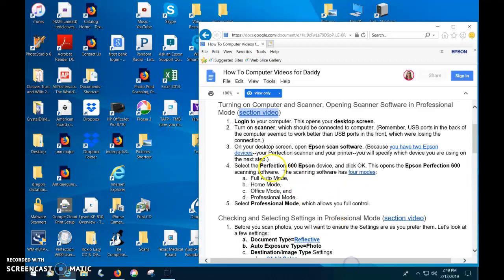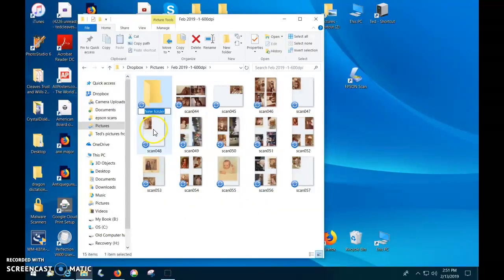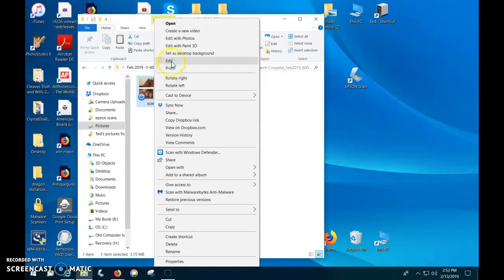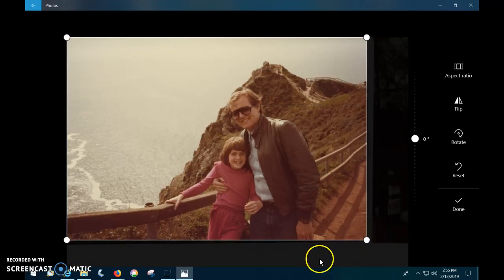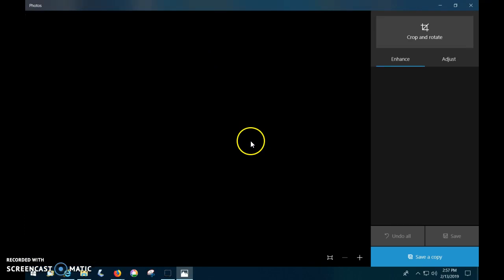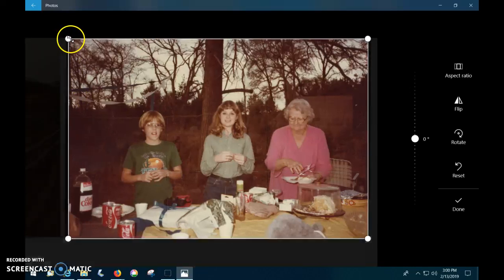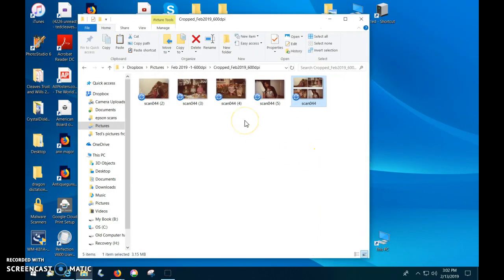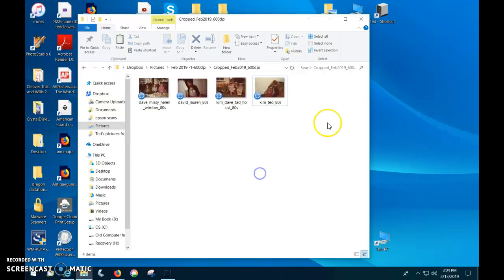How to Crop (Trim) a File and Save to Your Folder